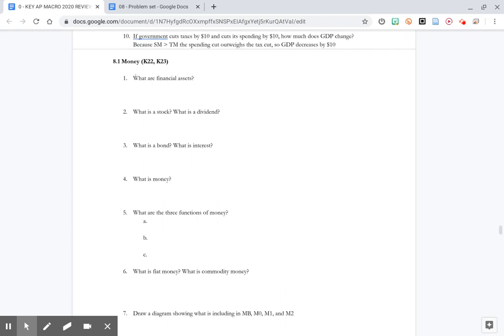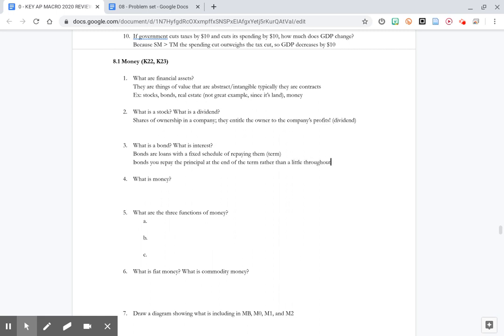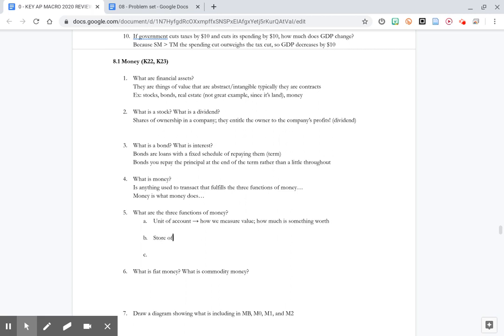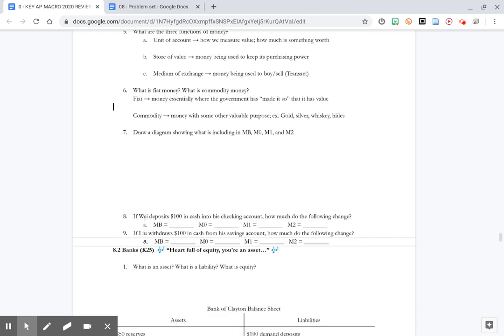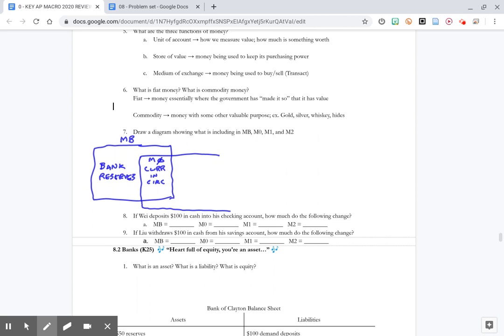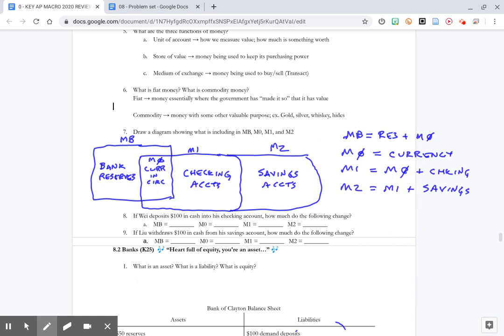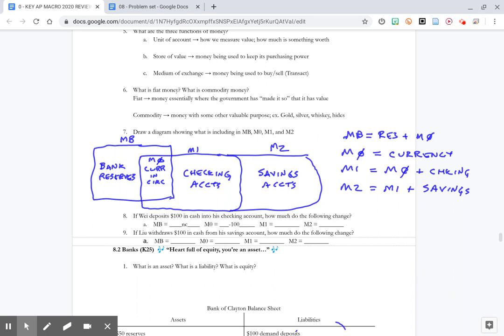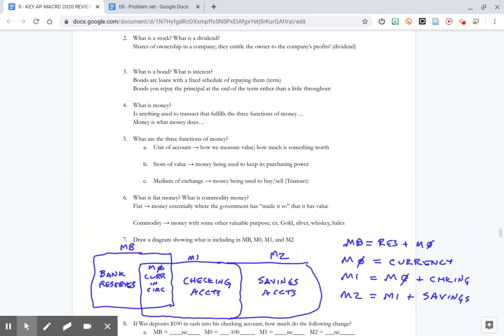8.1 Money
8.1 money